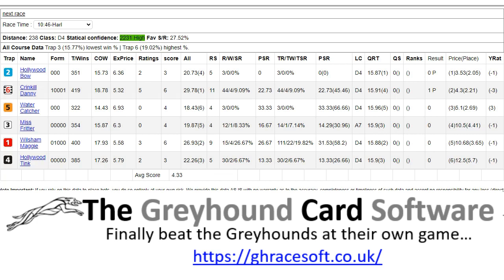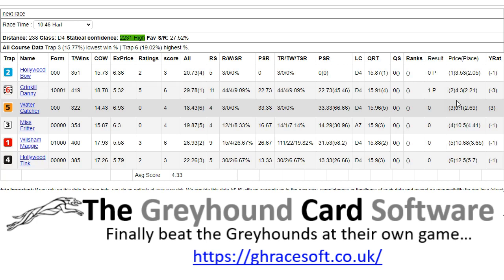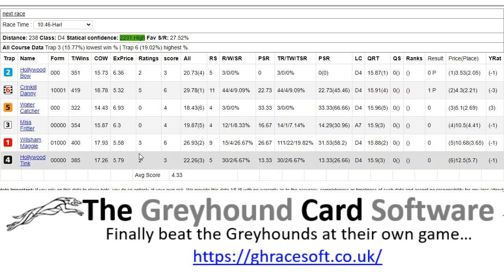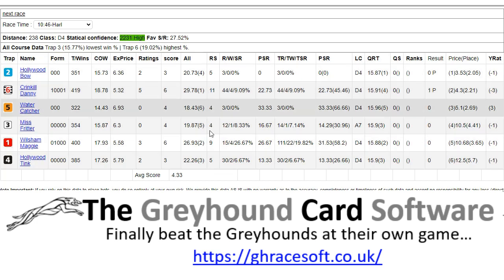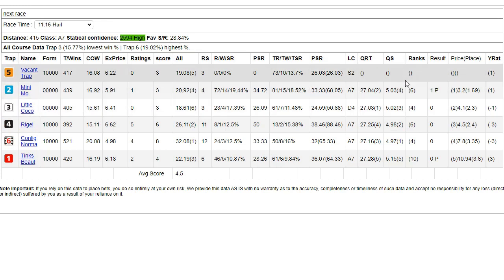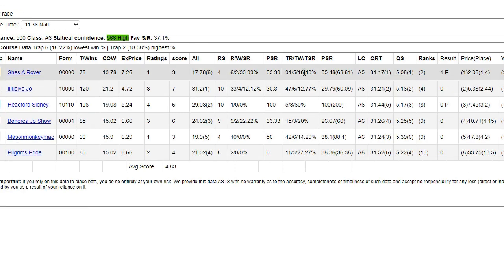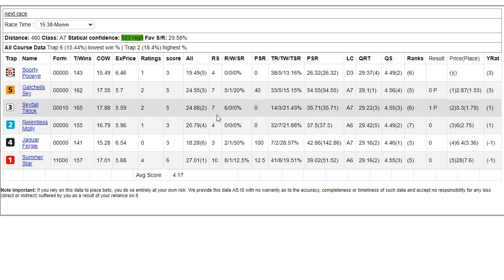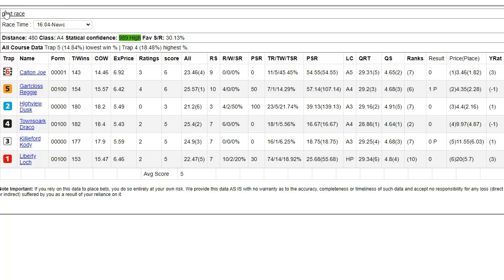Betfair greyhound method | laying the lowest RS column selection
In this video I want to show you how we use the Greyhound Card Software to find daily "lay" selections.